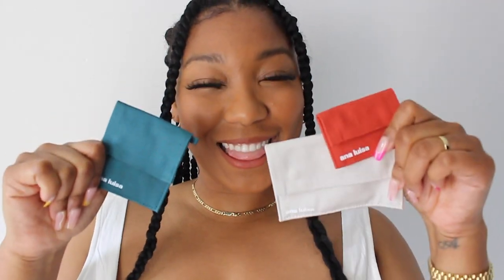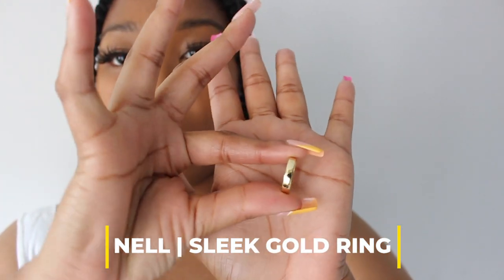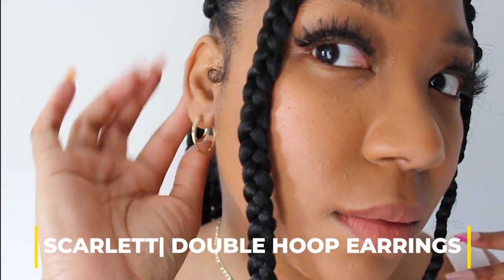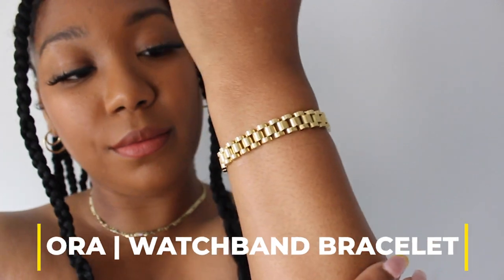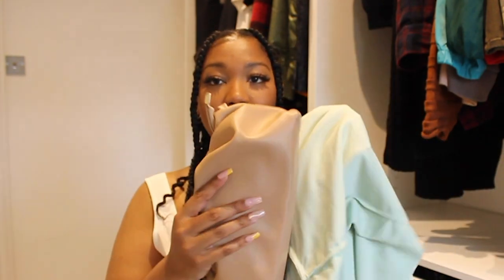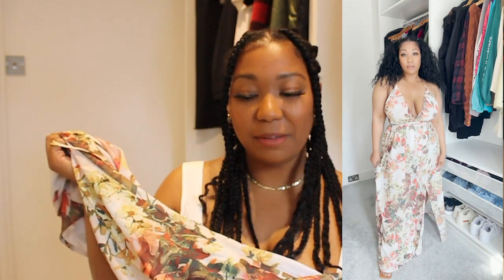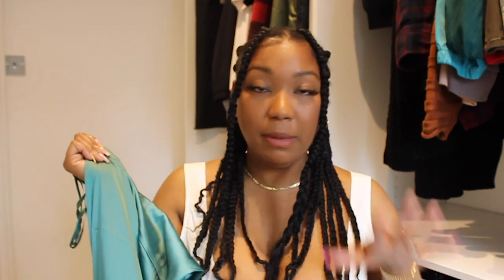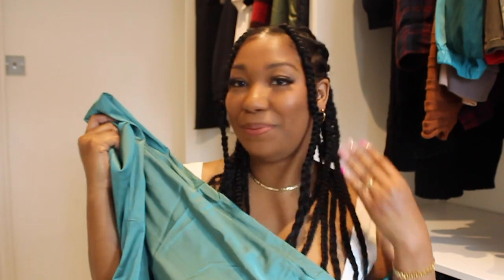AFFORDABLE WEDDING GUEST DRESSES SIZE 12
☀️Links☀️
1st dress
2nd dress
3rd dress

Spread love, inspire others, and strive for greatness! ❤